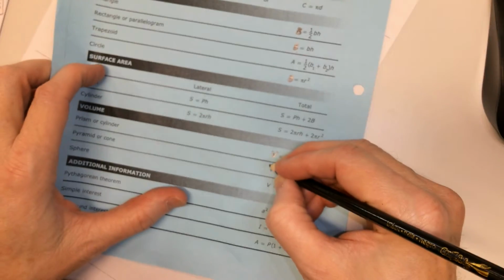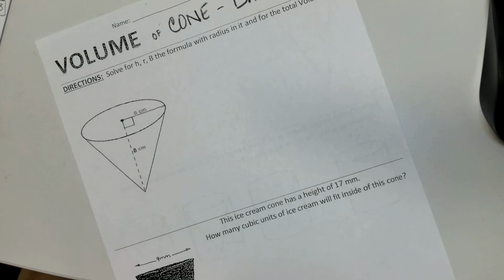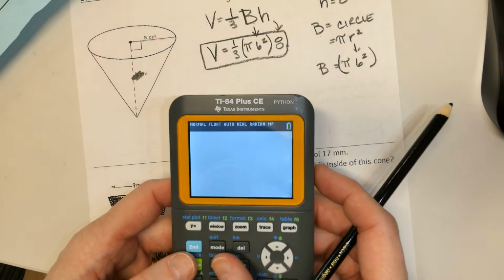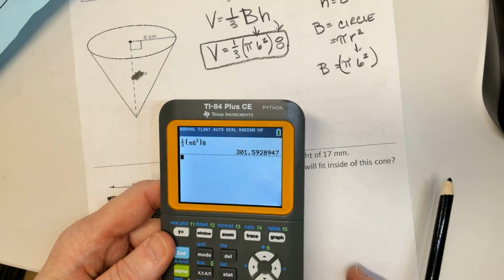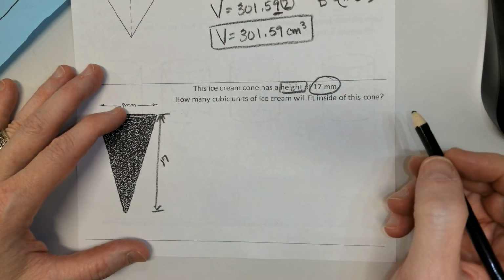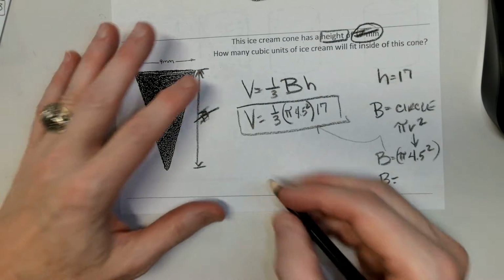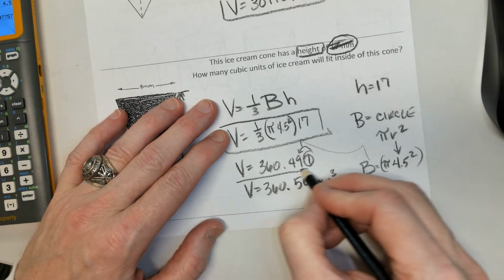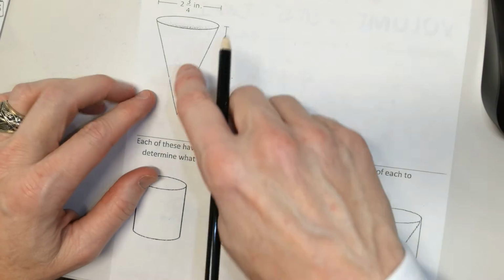VOLUME of Cone - 1/3*B*h